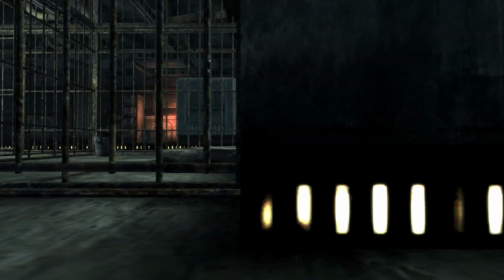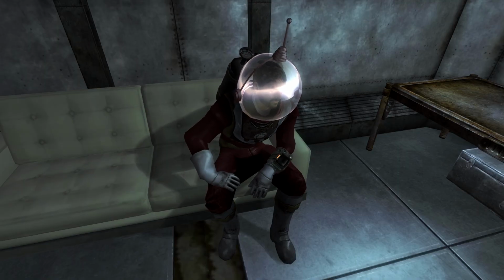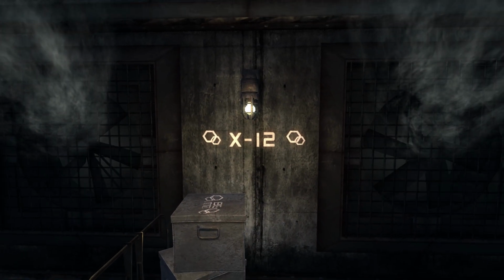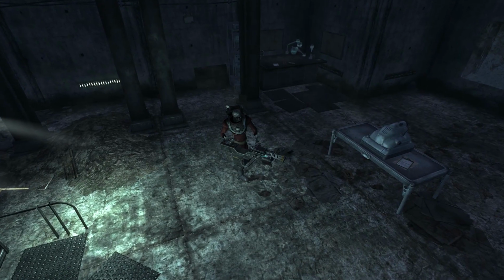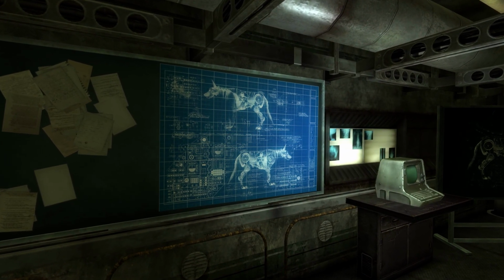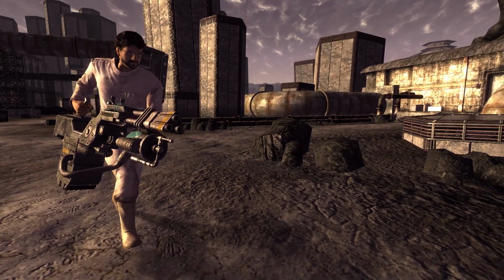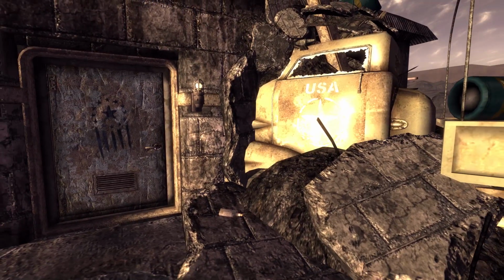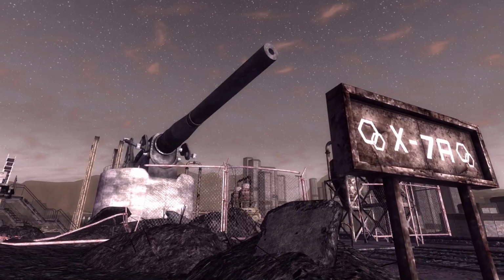The Y-17 Trauma Override Harness and Master Trauma Harness | Fallout Lore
This video will discuss the Y-17 Trauma Harness and the Master Trauma Harness from the Fallout New Vegas DLC: Old World Blues

At the Big Empty, there exists an enemy unlike any other, skeletons donned in spacesuits that endlessly roam the vast expanse of scientific horrors created by their insane overlords, but how have these abominations come to exist and why is their behaviour so strange. It all stems from the Sino-American war, where China and the United States fought for resources that they hoped would ensure their survival, we of course know that their efforts were fruitless and their lands, along with their lives were transformed into a living hellscape. But at the time, they wanted to do whatever they could to ensure they won the war, armour that transformed your average soldier into a walking tank, genetically engineered monsters that tore through enemy defences with little to no trouble, and harnesses that could walk an injured soldier to safety. Scientists at Big Mountain were tasked with designing new technology that could aid the war effort, and the harnesses that you see before you was their answer. They wanted to create a suit that could read the wearers vital functions in real time, and if the wearer was unfortunate enough to become injured to a certain level that left them unable to move, then the suit would take control and retreat to safety...